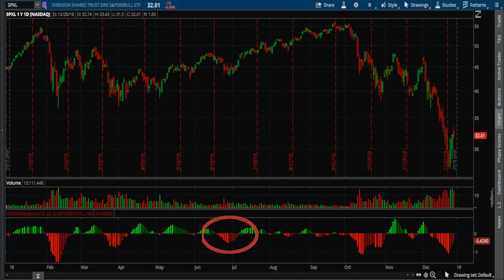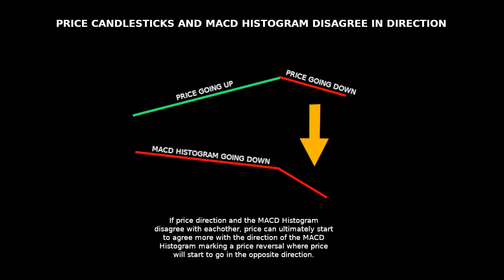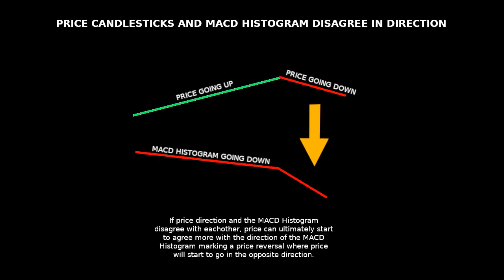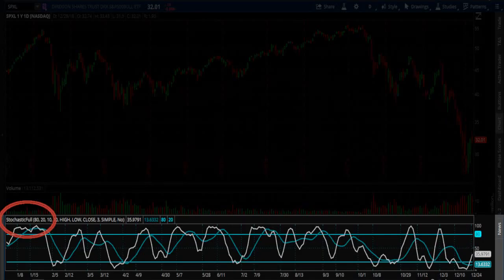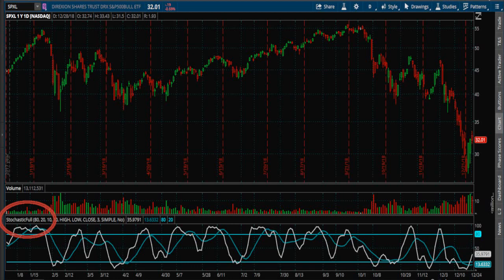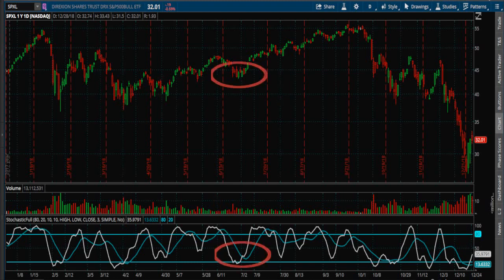[4 of 12] Make Easy Money: MACD Histogram, Stochastics